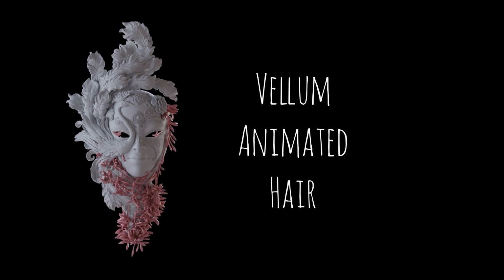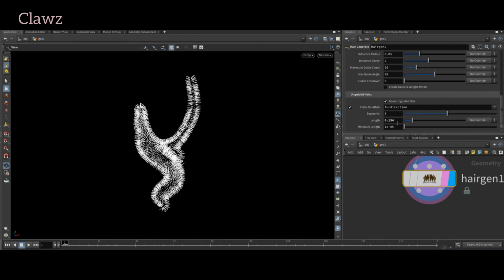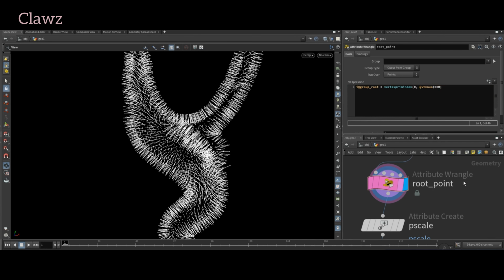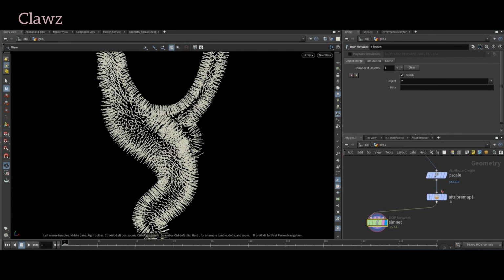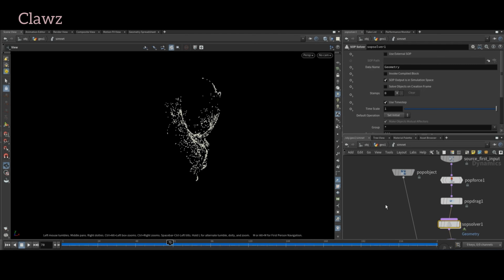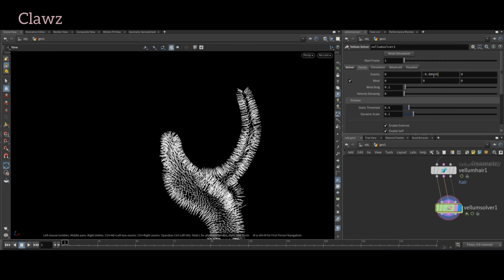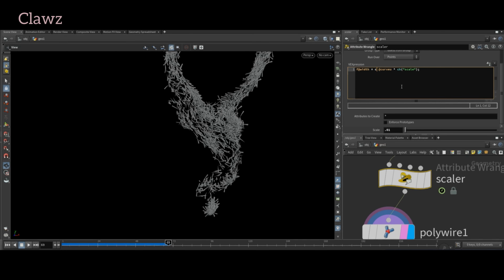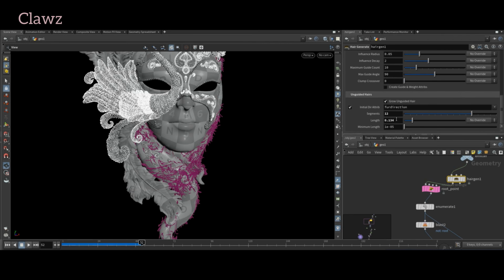Creating Abstract Hair Simulations with Vellum in Houdini.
In this video, we embark on an in-depth exploration of abstract hair simulations using Vellum in Houdini, drawing creative inspiration from the intricate, undulating tentacles of anemones. Join us as we dissect the technical methodologies and tools necessary for crafting sophisticated, organic hair simulations that capture the ethereal essence of underwater environments.